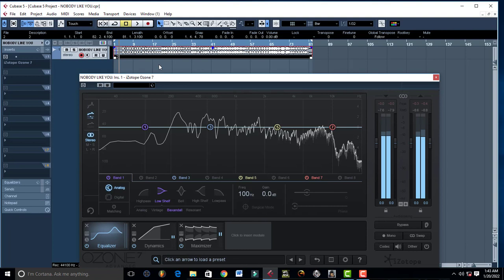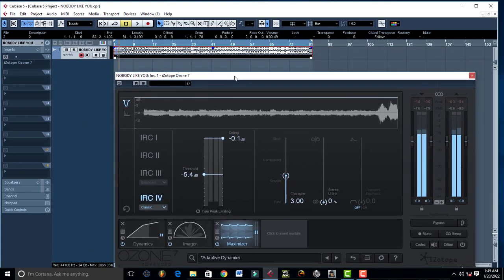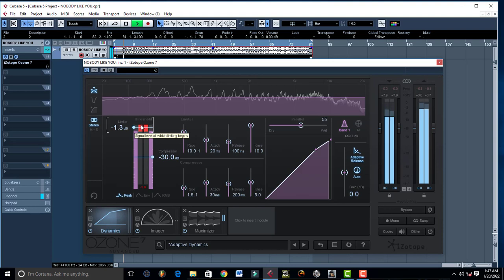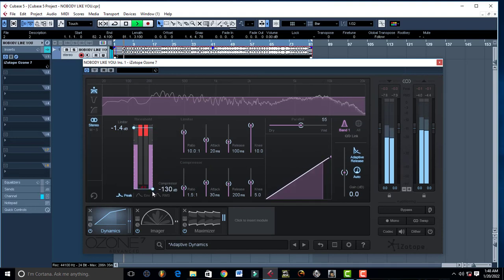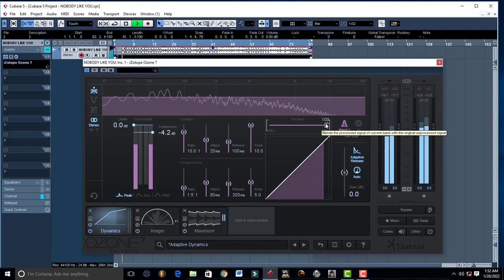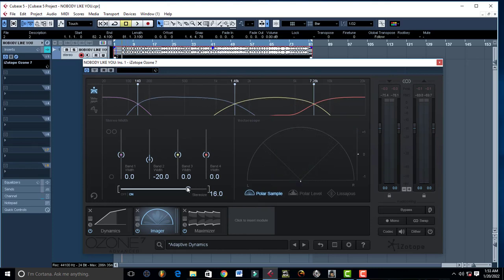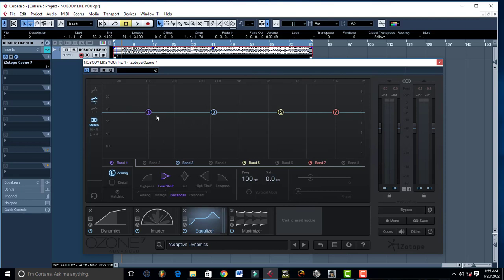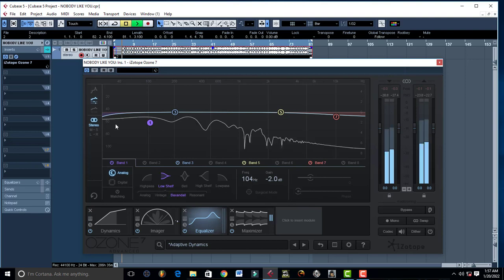HOW TO MASTER WITH OZONE 7.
This is a tutorial on how to quickly master your songs.